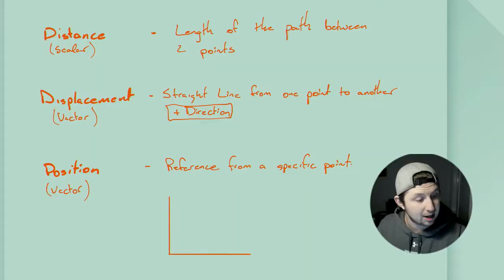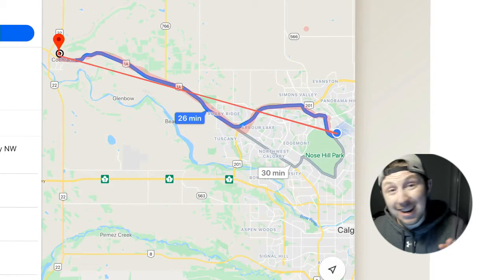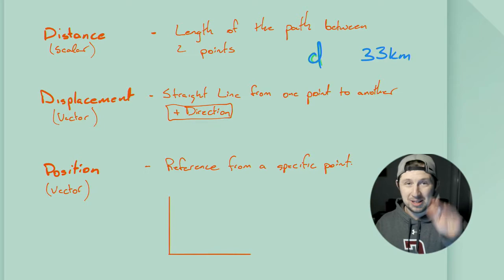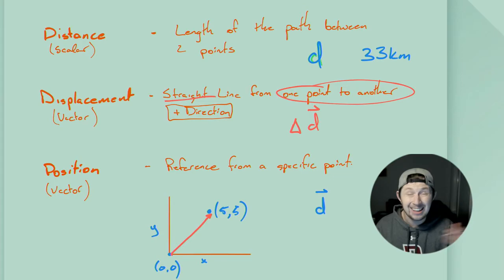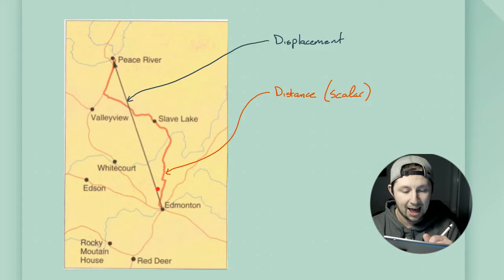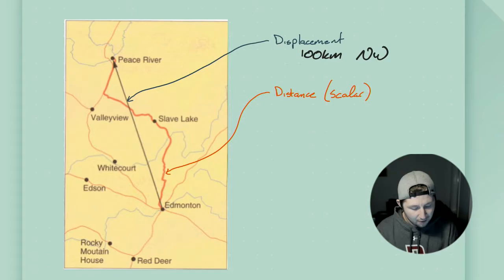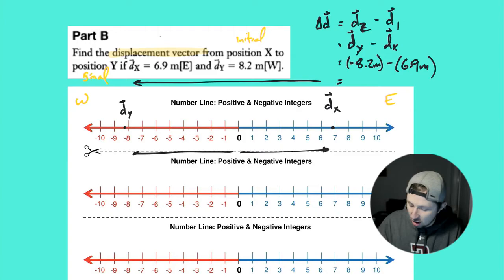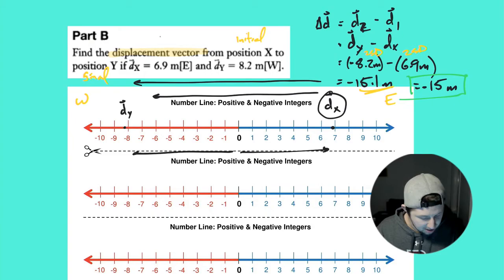Science 10 | Distance, Position, Displacement